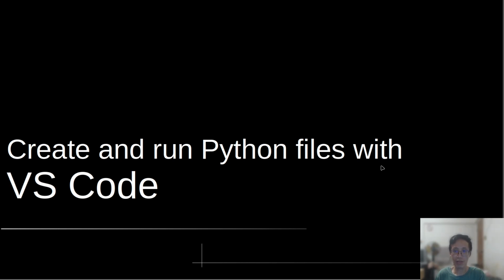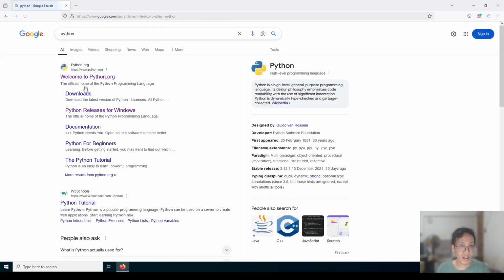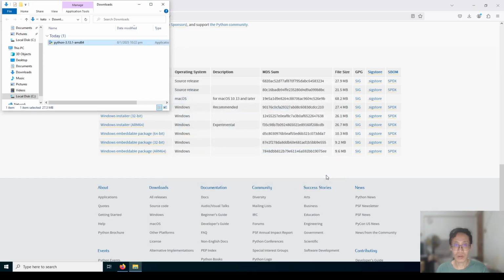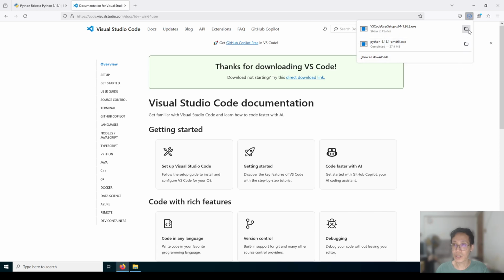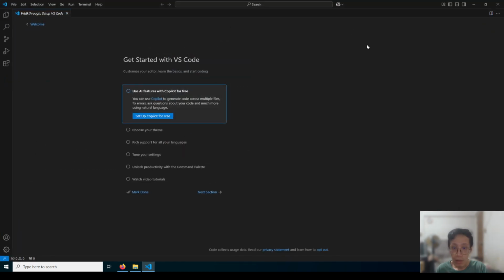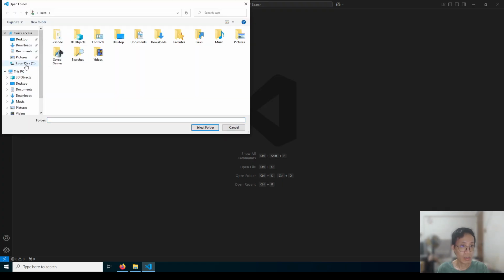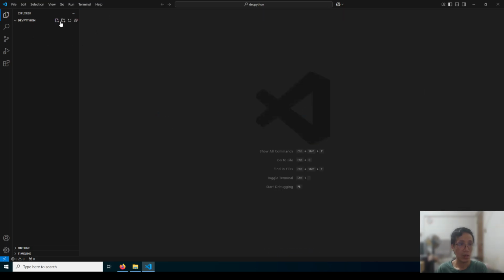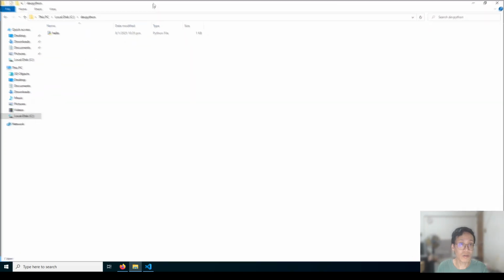Code Python with VS Code Full Setup and Run Guide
Learn how to set up and code Python in Visual Studio Code! This step-by-step tutorial covers everything you need to know, from installing Python and VS Code, configuring extensions, to writing and running your first Python program. Perfect for beginners and anyone looking to streamline their Python development process. Watch now and start coding with ease!

Commands used in video:
python
exit()
print("Hello World")